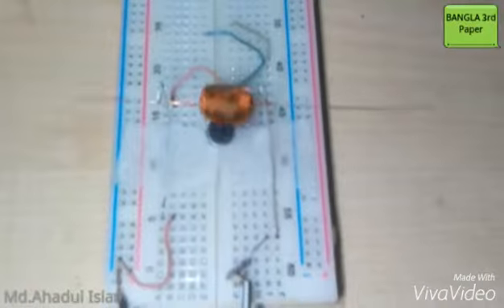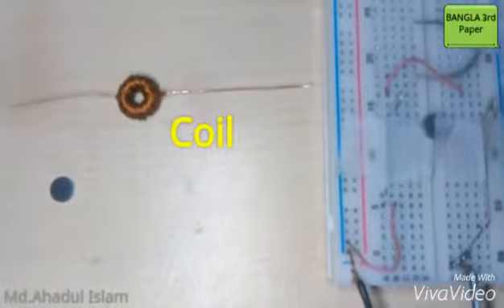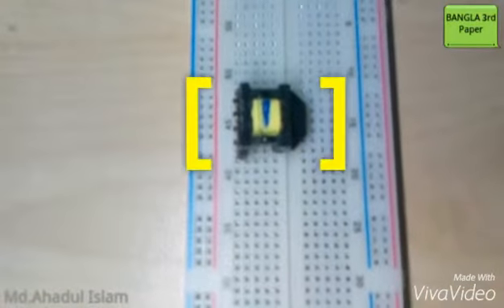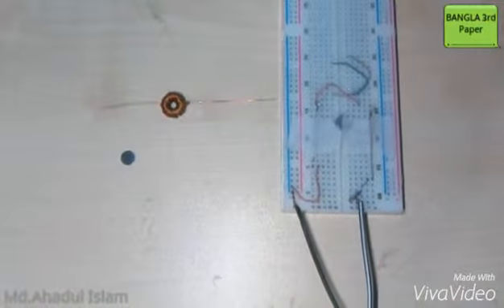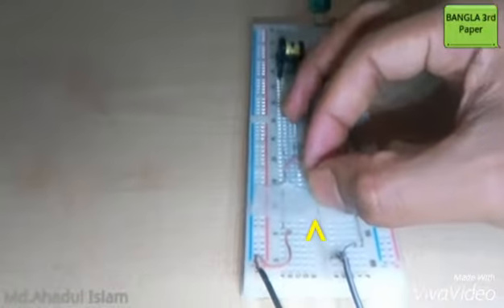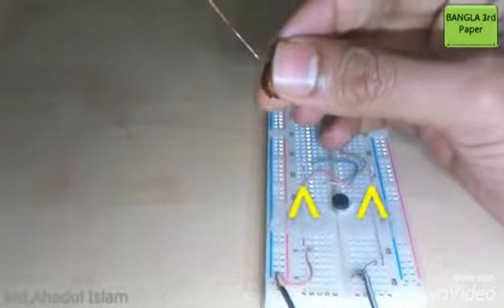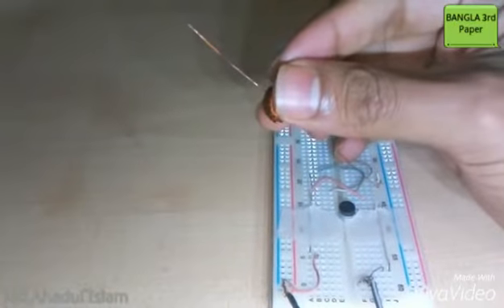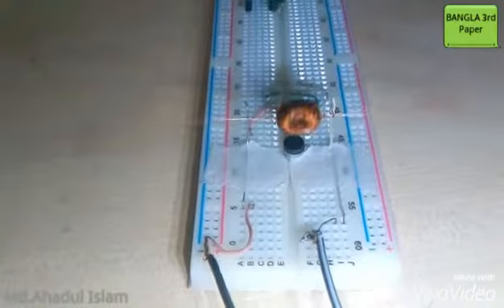Most Simple DC Motor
In this video, I will show you how can you make a simple DC motor at home.
For making magnetic field I can use a little magnet from my old head phone.